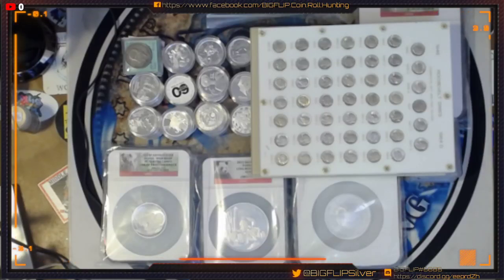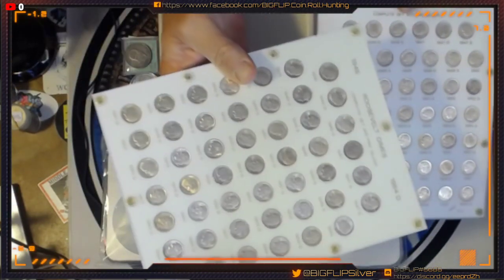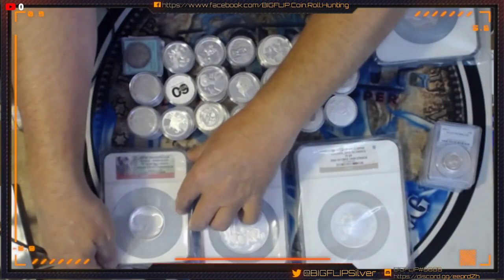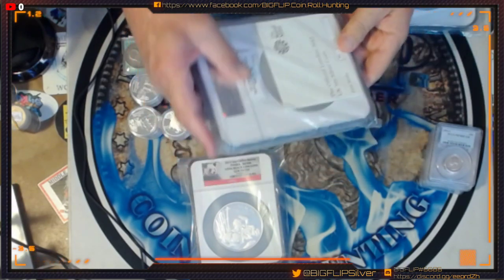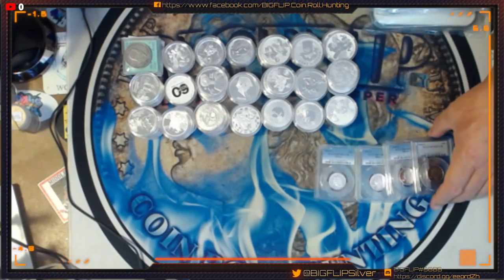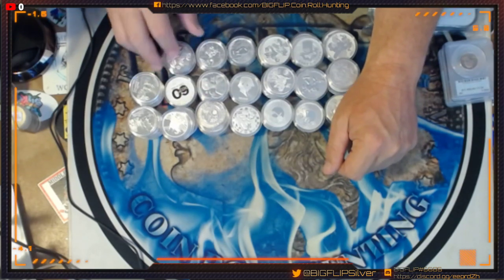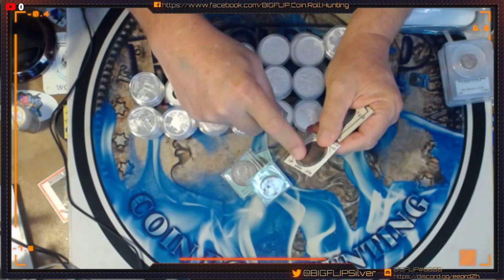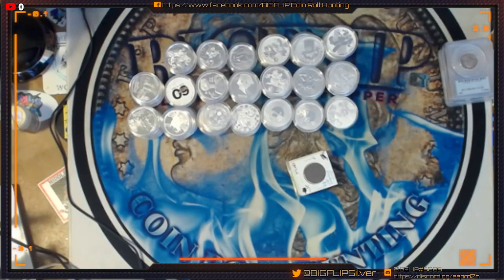HEADS UP VIDEO FOR TONIGHTS STREAM.